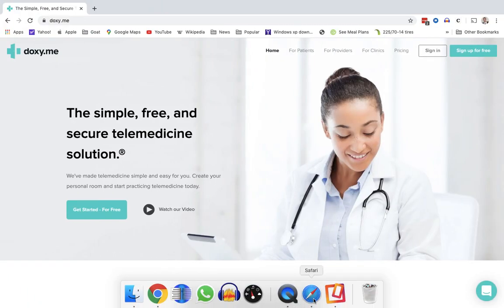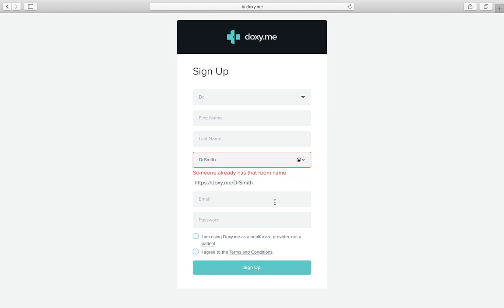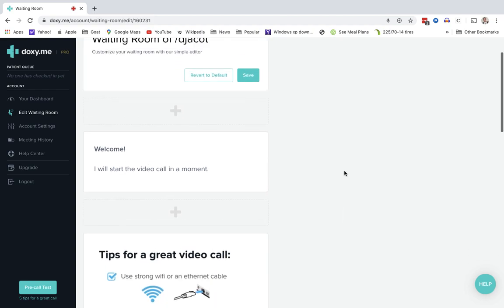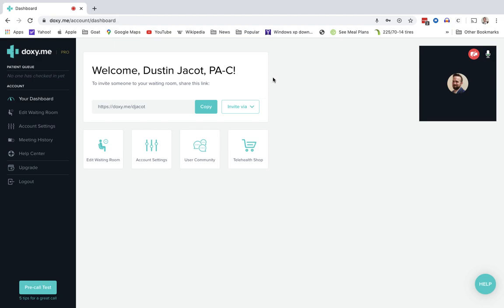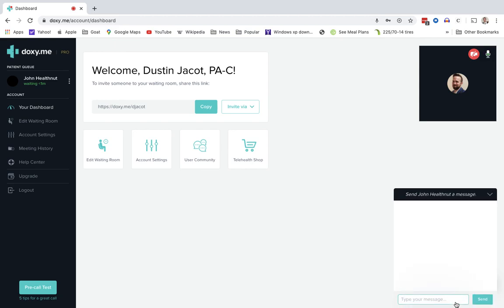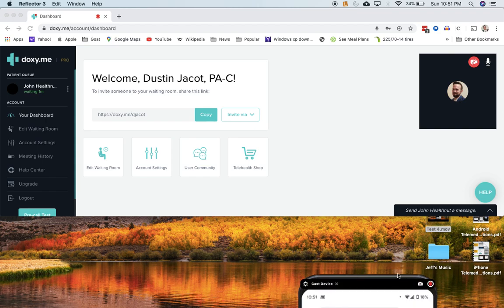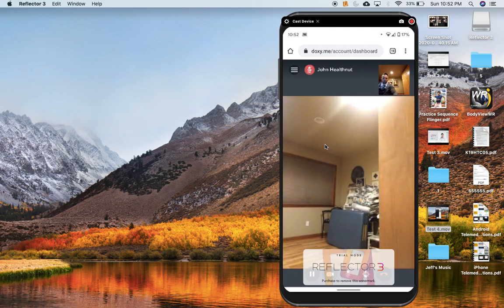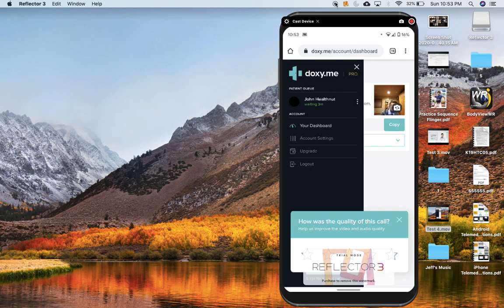Doxy.me Tutorial, Telemedicine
Ever wanted to expand your practice to include telemedicine? This tutorial of doxy.me will give you the basic instruction to get started today! Note: this video is not sponsored or approved by doxy.me in any way.

doxy.me